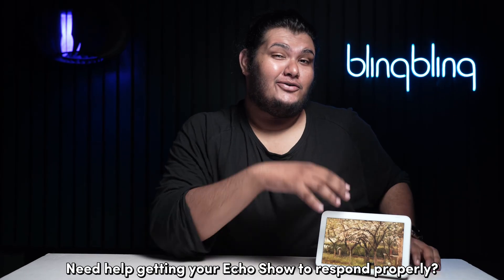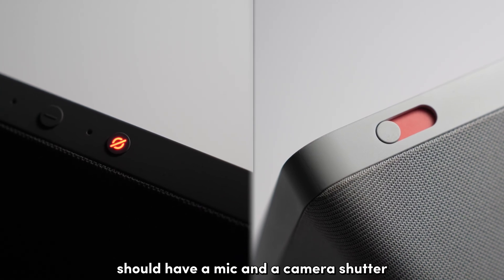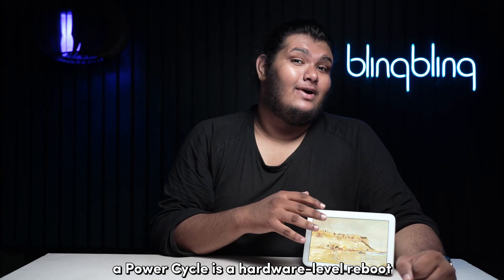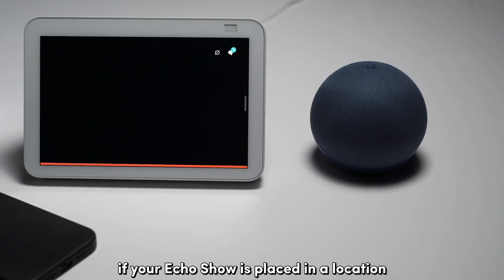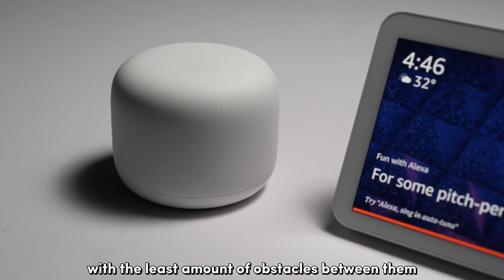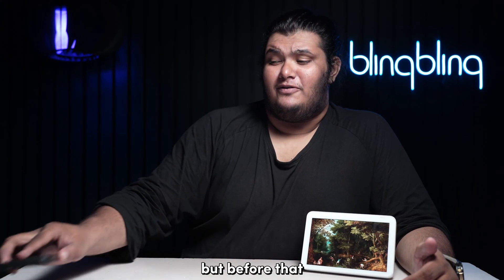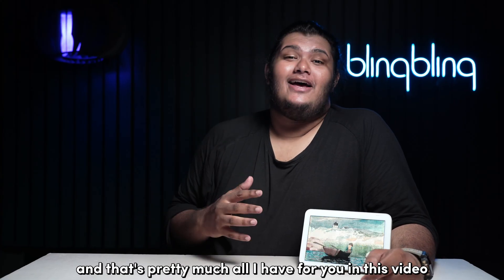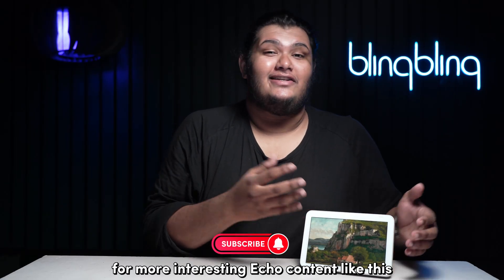Amazon Echo Show Not Responding: How to Fix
In this video, we walk you through some verified troubleshooting steps to get your Amazon Echo Show back in action. We cover everything from checking the privacy indicators to resetting your device.

00:00 Intro
00:12 Check the Privacy Indicators
01:04 Power Cycle the Device
01:26 Check the Device Placement
02:12 Check Your Internet Connection
02:55 Reset Your Device
03:35 Outro

Remember, each of these steps is explained in detail in the video.